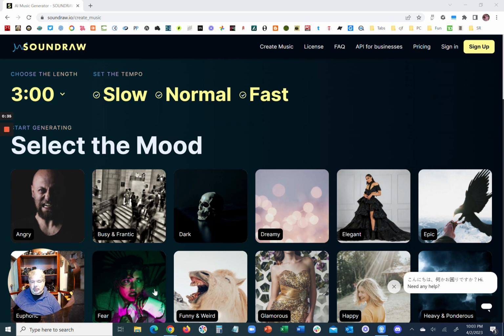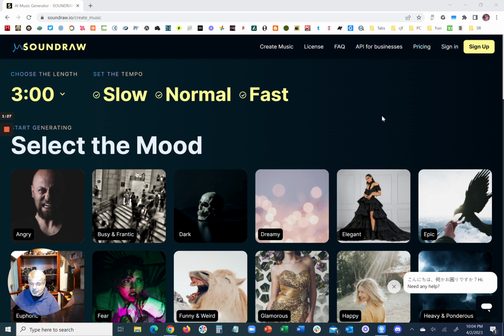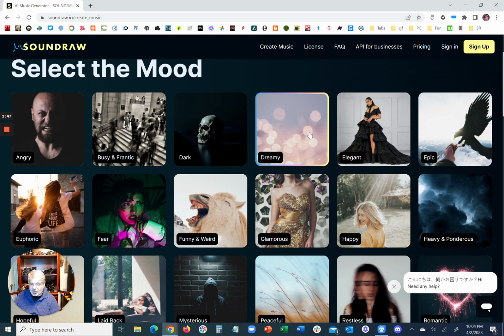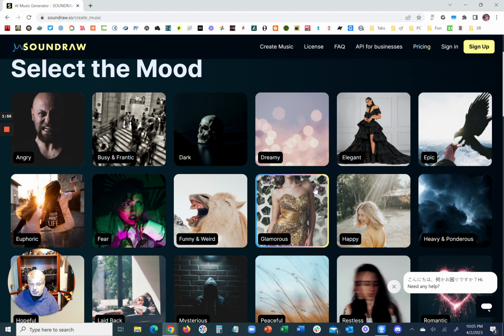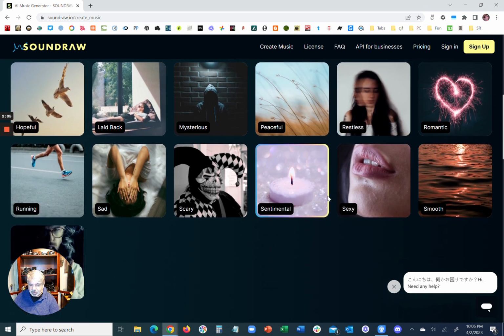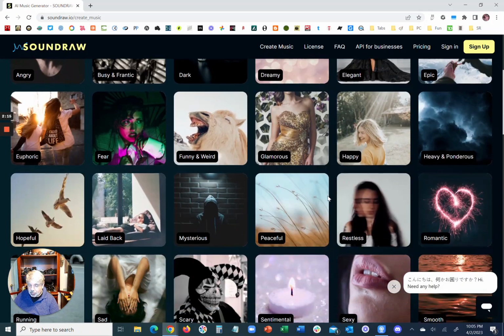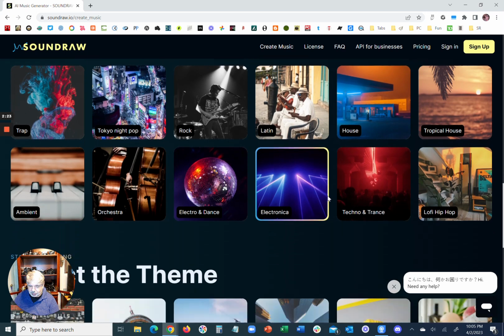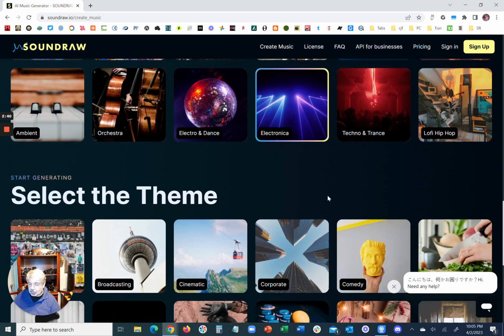Tutorial Creating music with the SOUNDRAW AI; New Jobs for a New Age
Part of the PE VLog series New Jobs for a New Age: Using SOUNDRAW to create music for videos and vlogs. The transition from the Industrial Age to the Information Age is destroying entire fields of work and creating a new generation of Luddites, but it’s also creating new jobs requiring new skills.